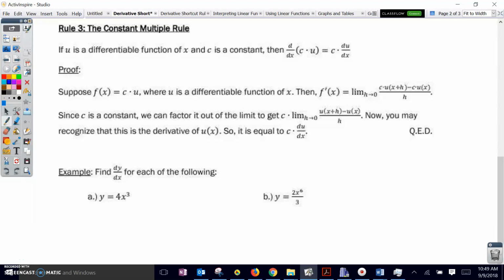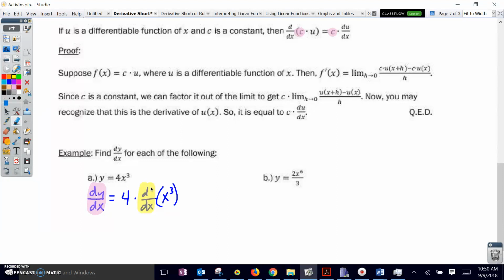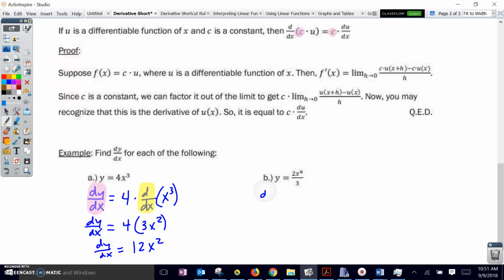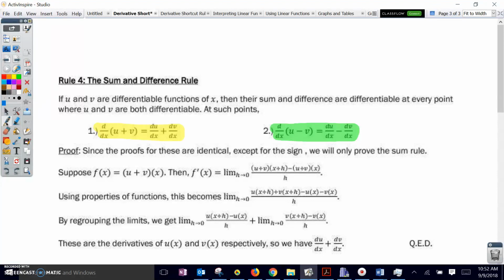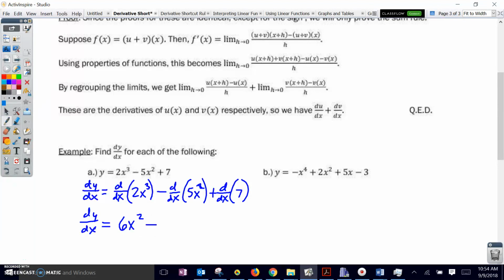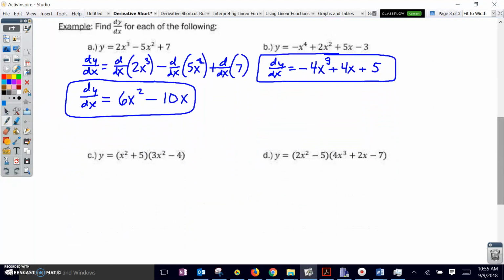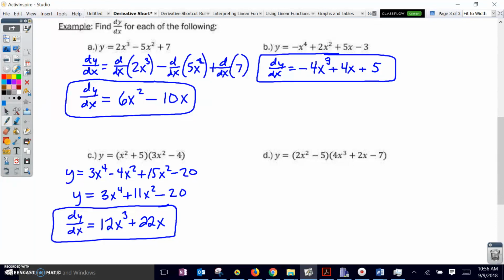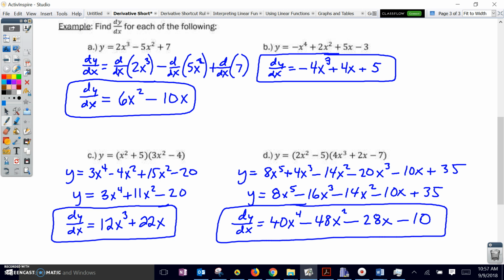Derivative Shortcut Rules Rules 3 and 4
This video was created as a supplement to in class instruction for my AP Calculus AB class. It introduces the constant multiple rule, the sum rule, and the difference rule, and works through multiple examples applying each of these rules.